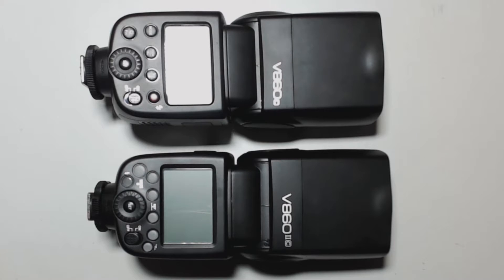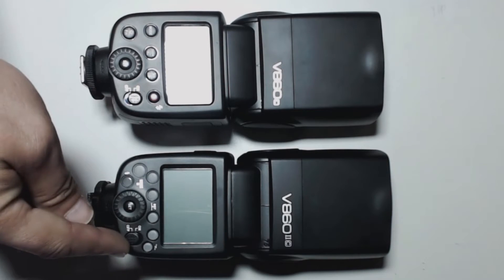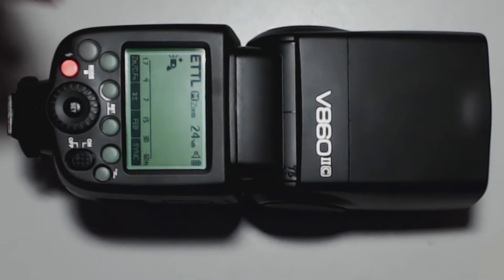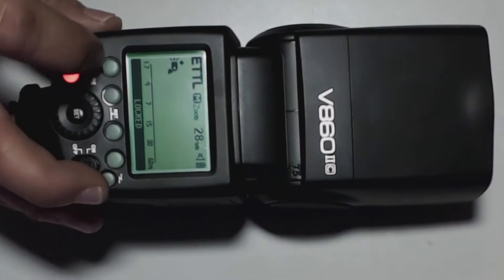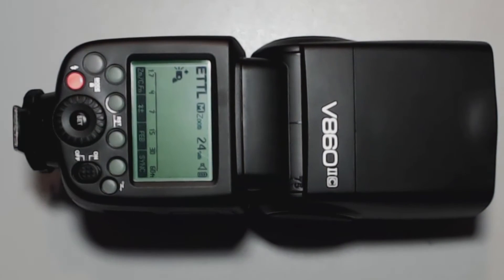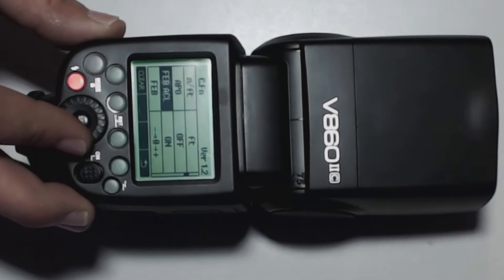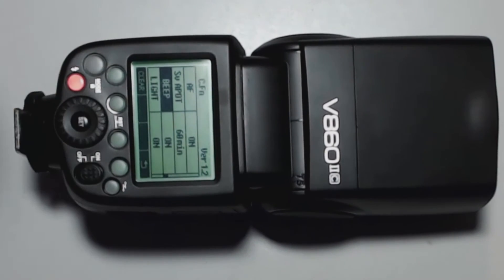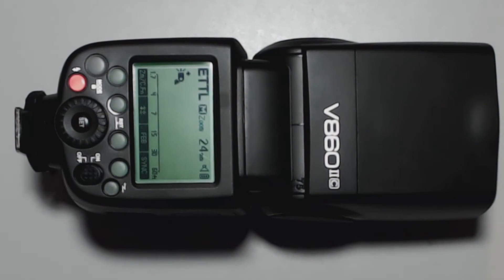Cheetahstand V860X / Godox V860IIc Flash Instruction Video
Here comes another first for Cheetah - the world’s first lithium-powered TTL portable flash! Following the popular V860.

Powered by Lithium-ion battery, it not only enhances flash recycle time, it also increases to 650 full-power flashes per charge, portability and most importantly, performance. Designed for Canon EOS series camera, the Cheetah V860XC supports E-TTL II and makes shooting simple. You can easily achieve a correct flash exposure even in complex lighting environments.

The level of performance is phenomenal considering the small form factor and lightweight design. Below is list of its major features:

-Stable color temperature: 5600+/-200K over the entire power range.

-Powerful power supply: Li-ion Battery

-When use with X1 trigger, can wireless remote control flash TTL, power ratio, AF-assist beam and buzzer, and realize flash sync triggering.

-Advanced Functions: Incl. Multi Flash, Focus assist beam on/off & High-speed sync triggering.

-Large dot-matrix LCD display for clear indication and convenient operation.

Master & Slave Flash
V860XC can act as a master flash to trigger Canon speedlites 600EX-RT, 580EX II, etc in TTL or M mode;
V860XC can act as a slave flash to receive wireless commands from Canon cameras and Canon speedlites;

Wireless Control Function
Build-in 2.4G wireless transmission: with all-in-one functions and 100meters further tramsmission with X1 TTL wireless flash trigger.
Built in port for connection with Cheetah XTR-16S;
Manual flash power control;

E-TTL II autoflash
Accurate TTL exposure for Canon EOS series DSLR cameras;
Supports Canon E-TTL II autoflash, Manual and Multi flash modes;

Full TTL Functions
Supports FEC, FEB, FE Lock, Rear Curtain Sync, Modeling Flash;
Controls using camera’s menu on the LCD screen;

Powerful Li-ion Battery
1.5s recycle time at maximum power & 650 full power flashes;
Less burden without the need of external battery packs or replacing AA batteries;

58 Guide Number

GN58 m ISO 100 @ 105mm with TTL/M/Multi/S1/S2 modes;
Auto/Manual zoom 24-105mm with Auto Focus Assist Beam;
USB firmware update and custom function settings.

Package Included :

1 x Cheetah V860Xc Flash
1 x Cheetah VB-18 Lithium Battey
1 x Battery Charger
1 x Velvet Bag
1 x Mini Stand
1 x User's Manual